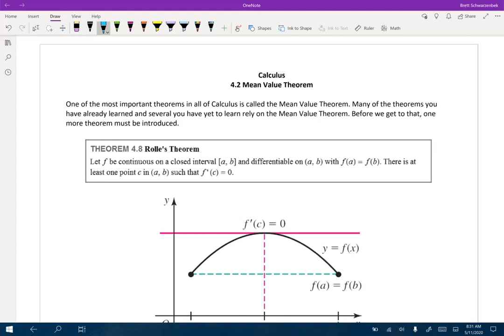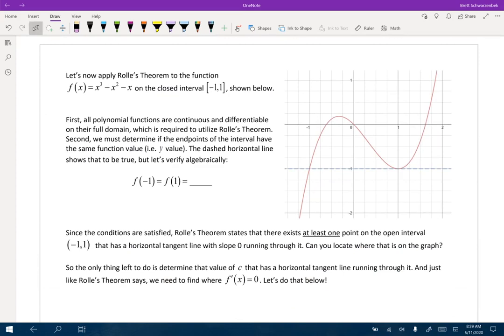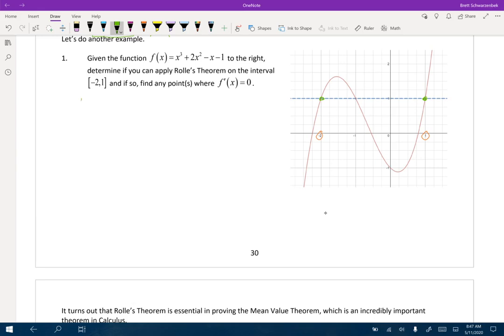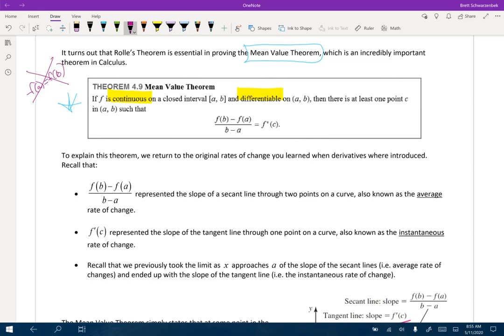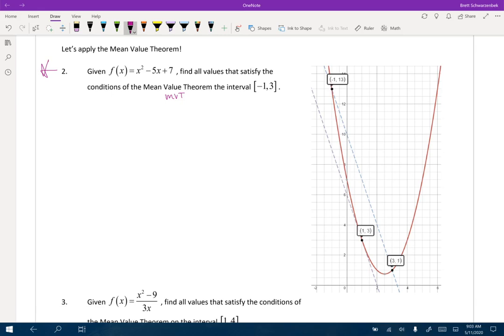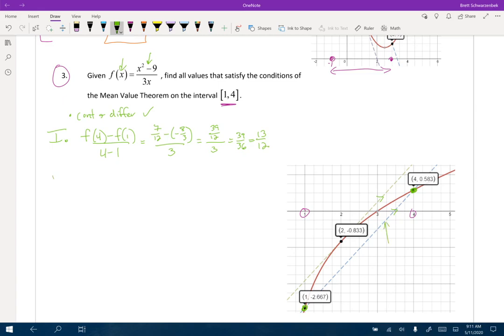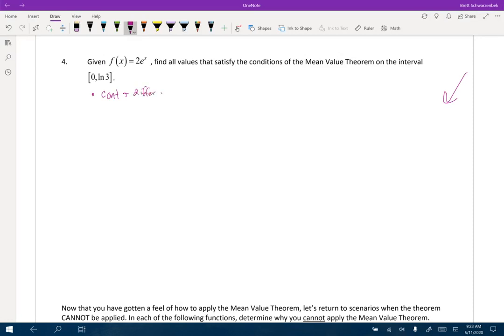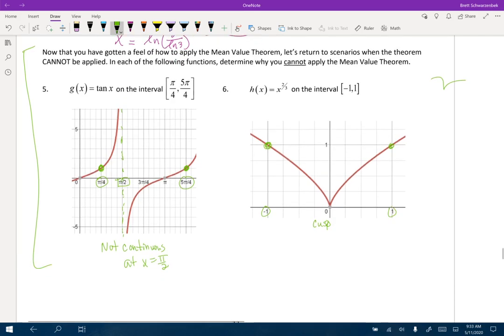Calculus 1 - 4.2 Mean Value Theorem